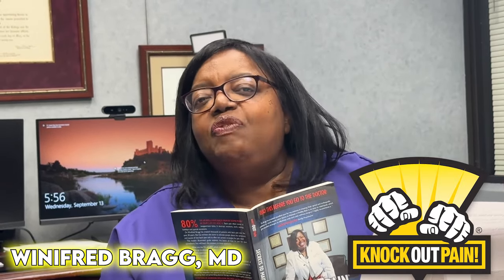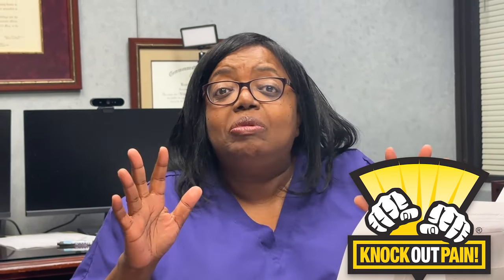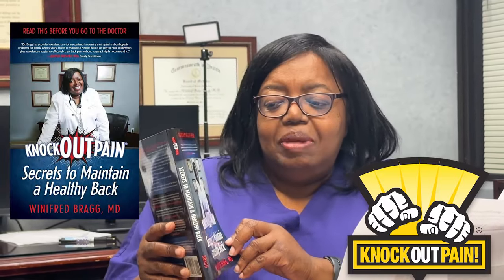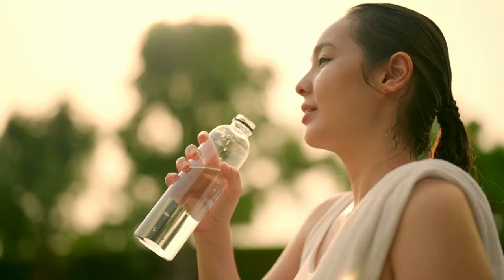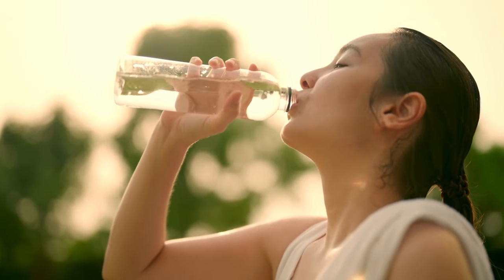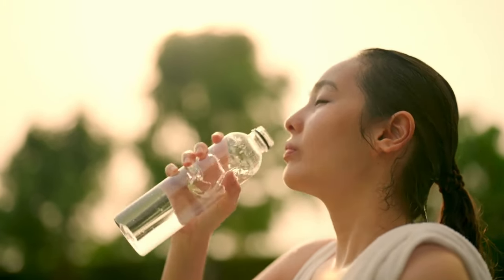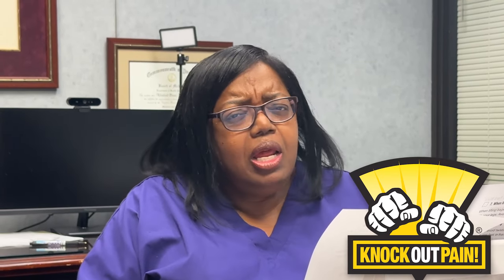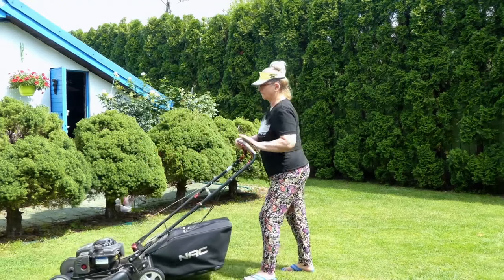Gardening Without Pain: Back-Saving Tips from Dr. Bragg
Dive into Dr. Bragg's expert strategies, including our special Pain Free Friday insights, to keep your back healthy while indulging in your gardening passion.

Drawing from her best-selling back pain guide, this video offers 10 essential tips for pain-free gardening and yard work.
Along with advice on maintaining proper posture and using ergonomic tools, you'll find Pain Free Friday exclusive recommendations on beneficial stretches and techniques to enhance your gardening experience.

Learn how to enjoy your passion for gardening without the worry of back pain, and make sure to apply these strategies especially on Fridays for an added focus on back health.

The video is about "Gardening Without Pain: Back-Saving Tips from Dr. Bragg | Pain Free Friday" and also covers the following subjects:

Maintain healthy posture
Use ergonomic tools
Integrate beneficial stretches

TITLE : Gardening Without Pain: Back-Saving Tips from Dr. Bragg | Pain Free Friday

✅  About Dr. Winifred Bragg:

Dr. Bragg's mission is to knock out pain Non-Surgically with as little medication as possible. She has treated thousands of patients successfully by providing a comprehensive approach to their pain utilizing customized treatment plans.

Dr. Bragg previously served as a national spokesperson for Mothers Against Back Pain, and she is also a #1 best-selling author of Knockoutpain®: Secrets to Maintain a Healthy Back.